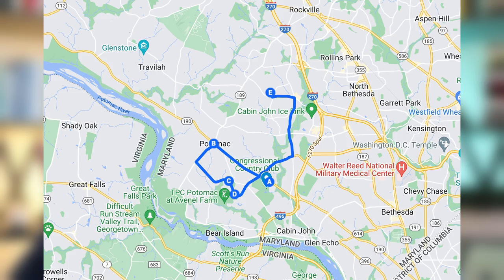Potomac, Maryland | Full Tour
Hey Everybody! I wanted to give you all a FULL TOUR of Potomac, Maryland on a beautiful, Fall day! Be sure to comment below and let me know of any other places you'd like me to showcase to better help you make a decision when deciding whether or not you should move to the Greater DC Area.

🗓 Schedule a quick one on one Discovery Session zoom call with me to discuss your move and home buying goals!

0:00 - Intro
1:02 - Tour MAP
1:21 - Tour Start
3:38 - Potomac Village (Shopping)
7:00 - Bullis School (Private School K-12)
8:49 - Potomac Community Center
9:06 - Glen Road (Country and Windy Road!)
20:43 - Oaklyn Drive
22:21 - Avanel Farm Drive (Beautiful Houses!)
33:05 - Winston Churchill High School
35:03 - Cabin John Village (Shopping)

Rick Hartunian & The Waldner Winters Team, Brokered by Keller Williams Realty Centre

Song: Lichu & DayFox - Tropical Bali